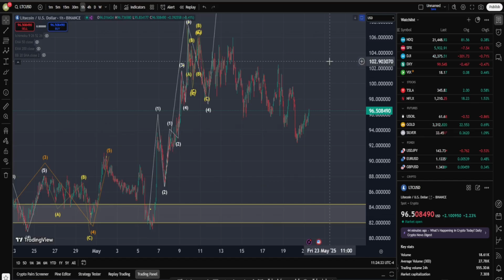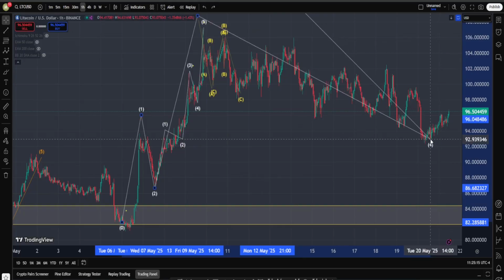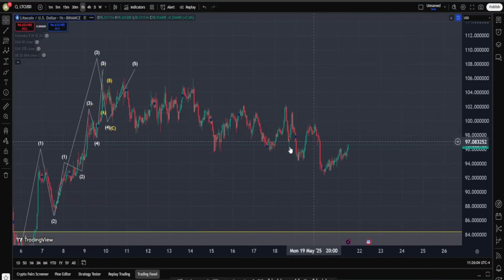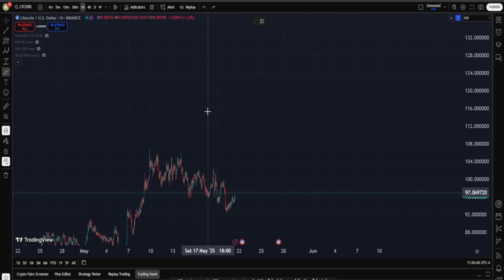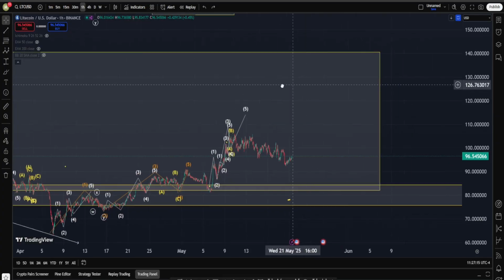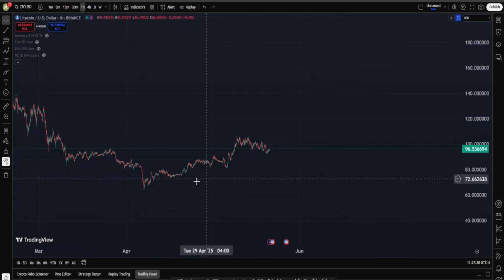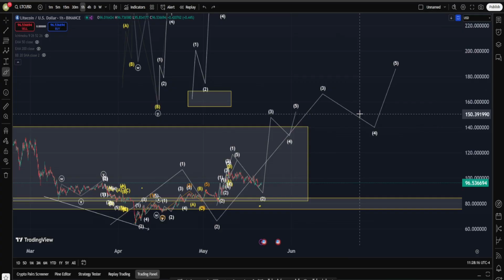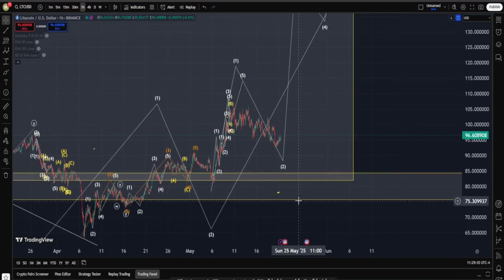LITECOIN Mid Term Outlook: Exciting Times Ahead? - LITECOIN Price Prediction - LTC News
LITECOIN Mid Term Outlook: Exciting Times Ahead? - Litecoin LTC Technical Analysis-Litecoin Price Prediction 2025-Technical analysis tutorial: